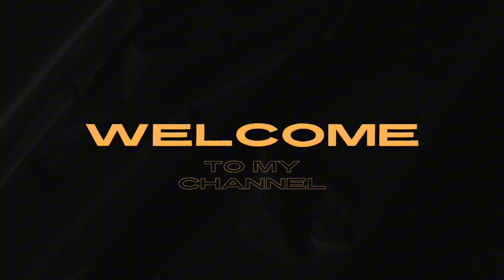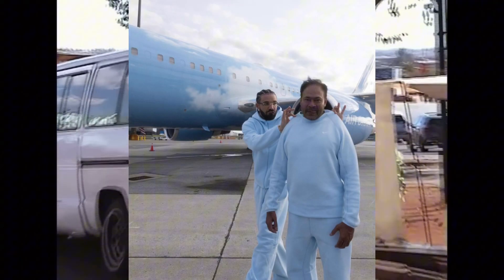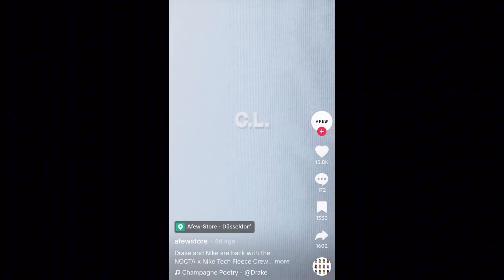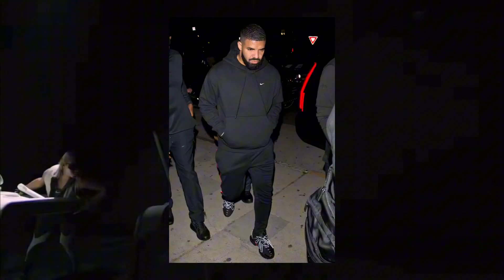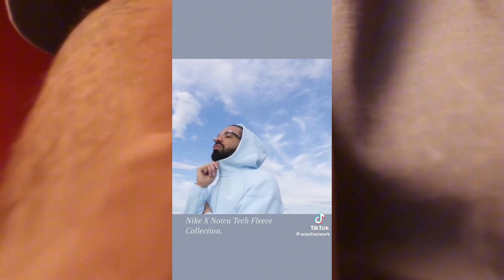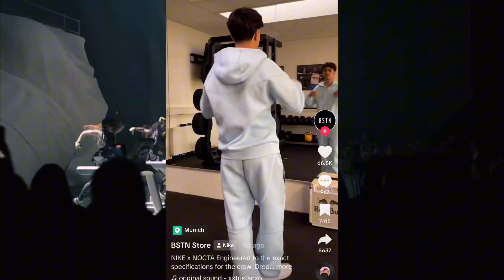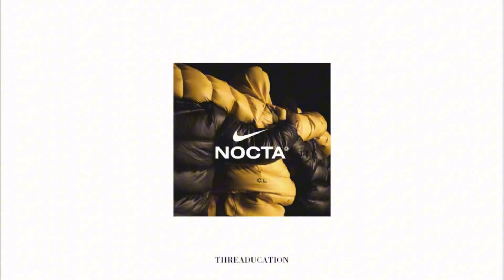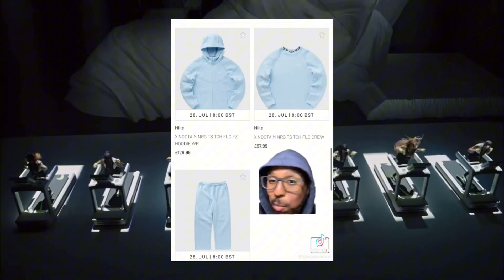Is the Drake NOCTA x Nike Tech Fleece Collection worth it?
Whats up guys in this video I share my opinion on the Drake NOCTA x Nike Tech Fleece Collection and debating if it is worth it or not! Thank you all for the support!